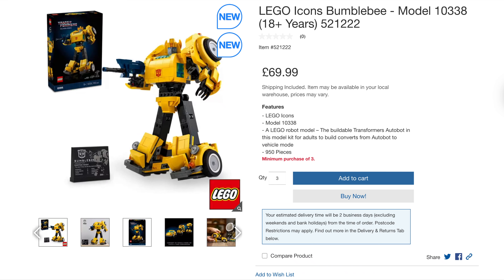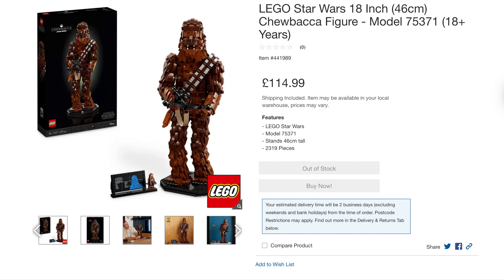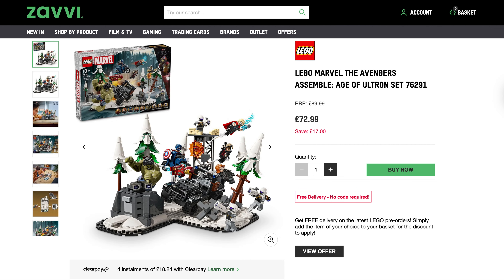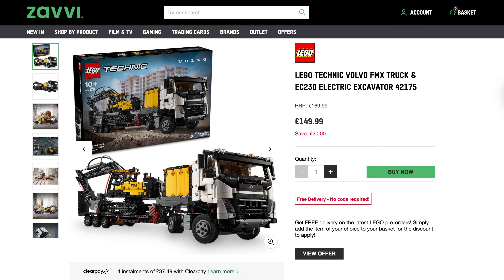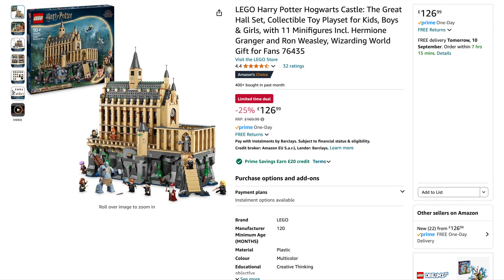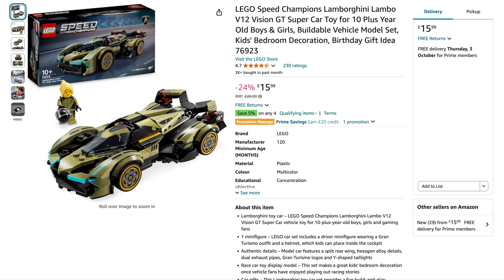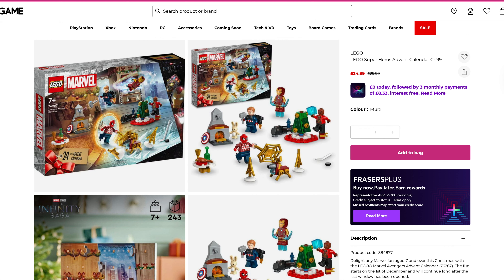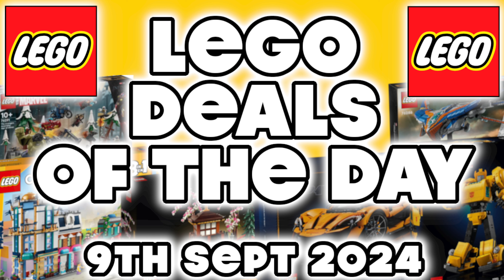LEGO - DEALS OF THE DAY - AMAZON - ASDA - ZAVVI - COSTCO & GAME - 9TH SEPT 2024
Todays LEGO deals for you to enjoy. Cracking deal on Bumblebee…

ZAVVI

AMAZON

Dancing Groot
HP Great Hall
City Express Train
Creator 3-in-1 Main Street
Speed Champs Lambo

ASDA GEORGE

GAME